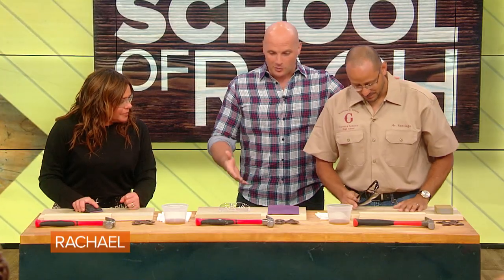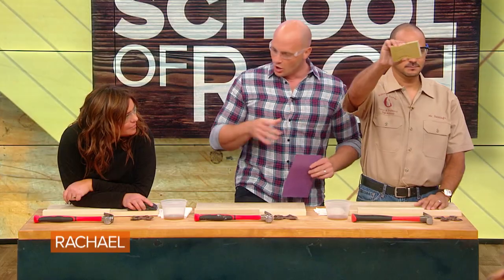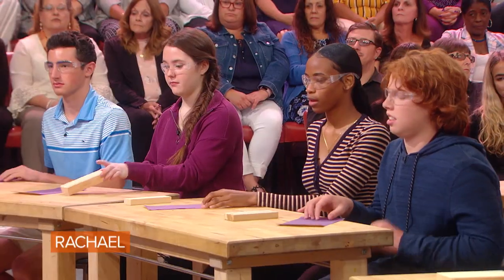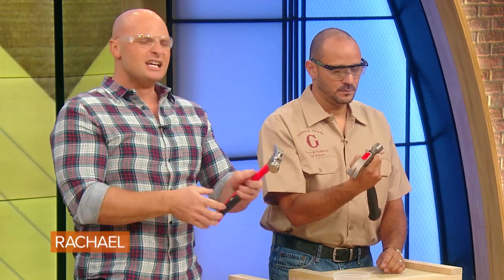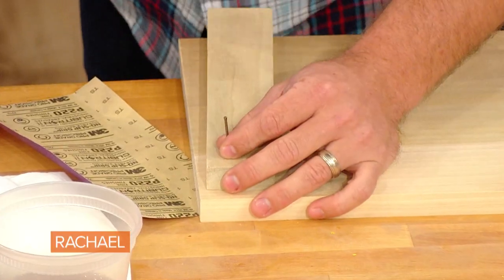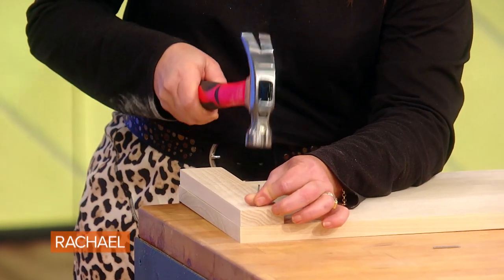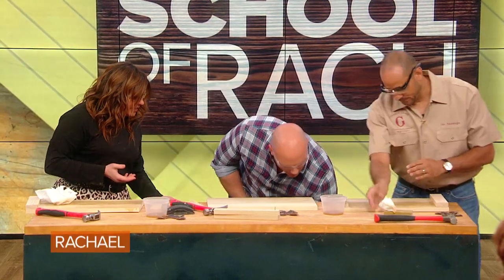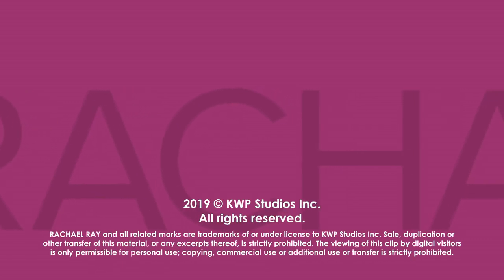Woodworking Basics | HGTV Star Chip Wade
From the right way to sand wood to the best type of hammer for beginners, a Brooklyn shop teacher and HGTV's Chip Wade are breaking down the basics.